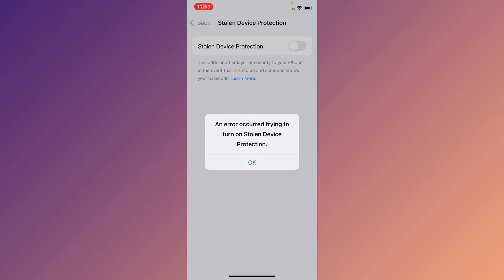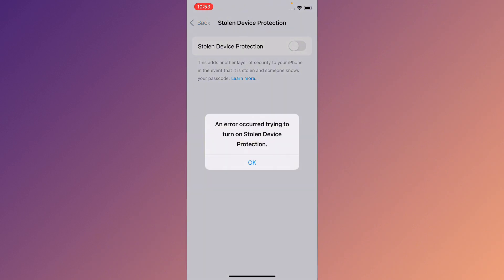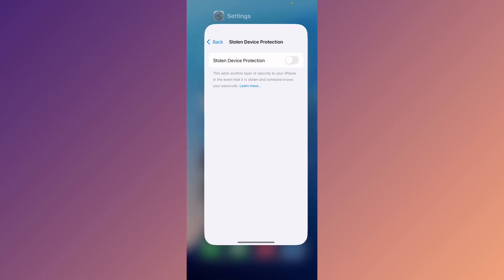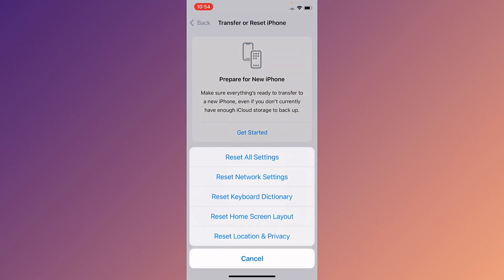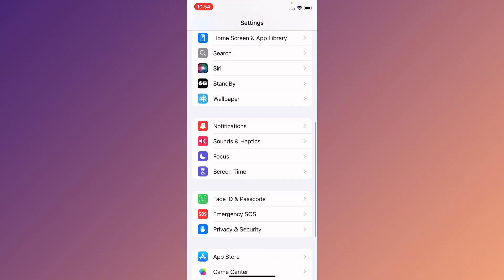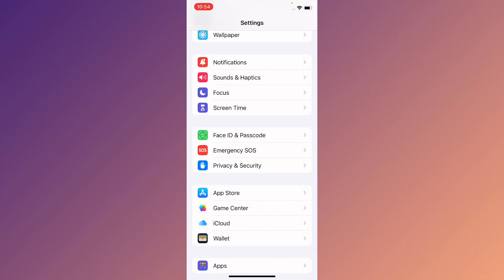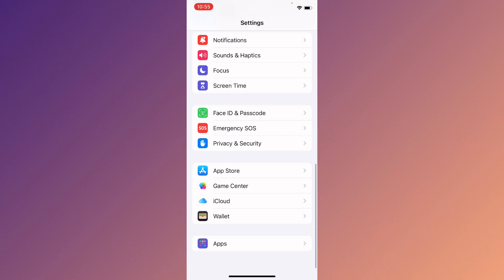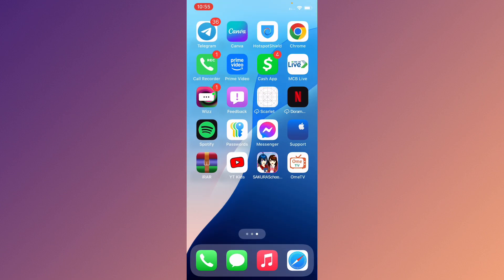Fixed✔️: An Error Occurred Trying to Turn On Stolen Device Protection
Stuck on An Error Occurred Trying to Turn On Stolen Device Protection glitch on iPhone or iPad? We've got you covered! 📱🛠️ Our channel is your go-to guide for troubleshooting common iOS and social app problems. From easy fixes to advanced tips, we'll help you get back to enjoying your digital life.